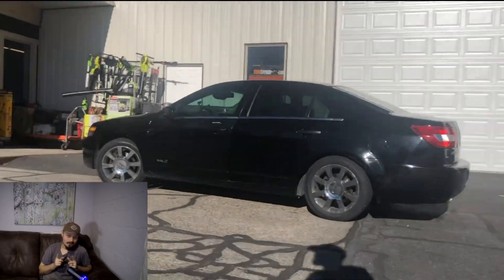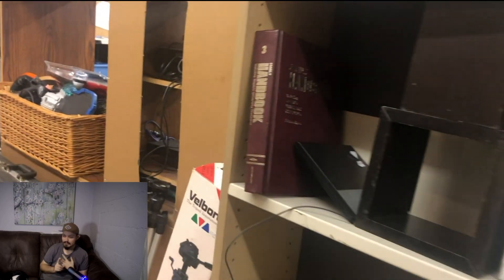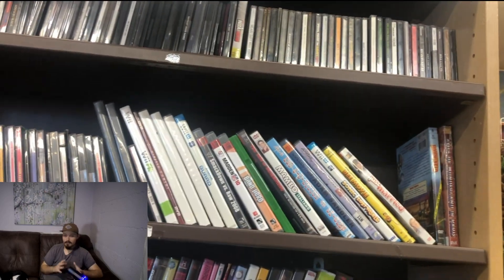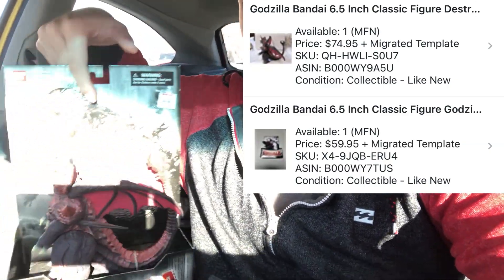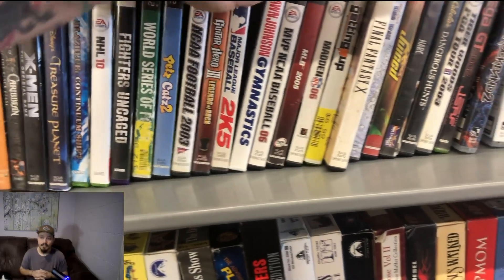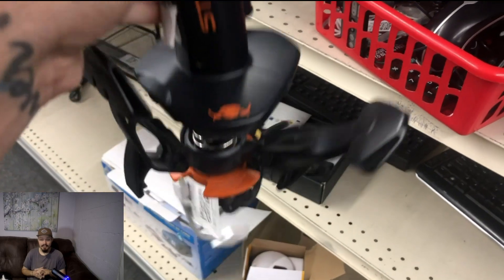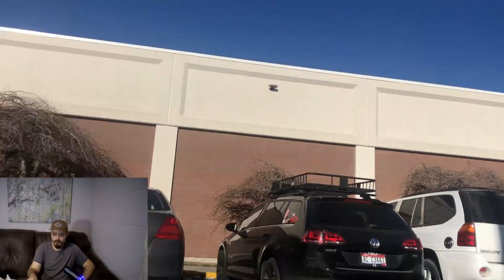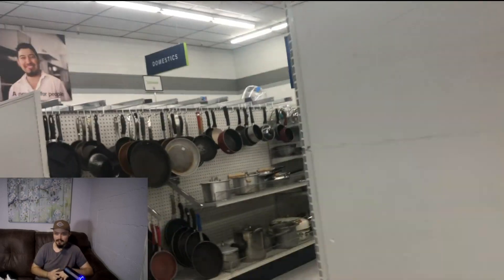How We Made $750 Today & How You Can Too!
Follow along today as I go to four seperate stores in search of inventory to resell online on Amazon FBA!

Supplies We Use:
Eyoyo Mini Bluetooth Barcode Scanner

Dymo 4XL Thermal Label Printer

Quickbooks Desktop Pro

About this channel:

Hey there! My name is Andrew! My fiance and I began our retail arbitrage journey in December of 2018! Since then we have done approximately $7-10k in sales each month! Our entire goal is to find a sustainable source of income that we can help others learn as well, with the ultimate goal being a "freedom project". My personal aspiration has always been to have the ability to take a homeless person from the street, instill a new set of skills and create a successful entrepreneur! This has always been a personal goal of mine as I spent many of my early years in and out of being homeless with my father in Sacramento, CA. I truly believe that nobody in this country should have to struggle for what others are easily handed. That is the entire reason this YouTube channel was started... To teach and quite possibly help even one person get out of their current situation, or step up their game to the next level! I honestly believe every single person is capable of far more than they are aware of, if only given the knowledge and ability!

On this channel you will find many different things pertaining to the entrepreneurial journey!